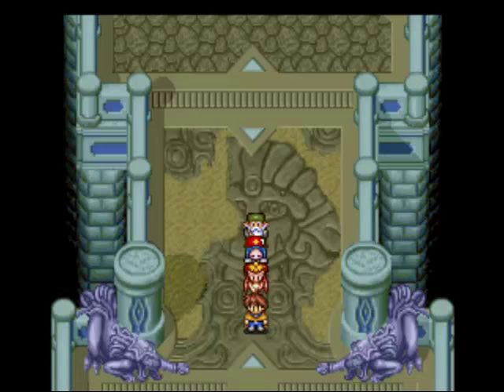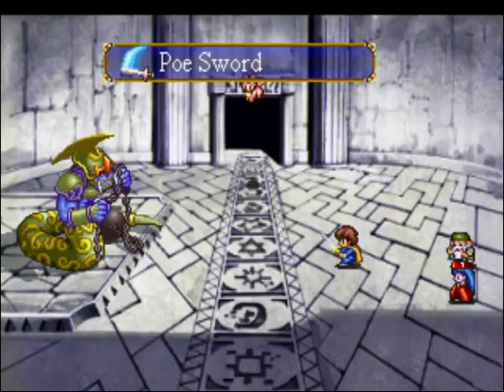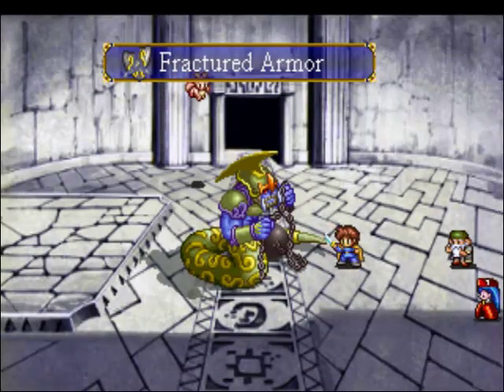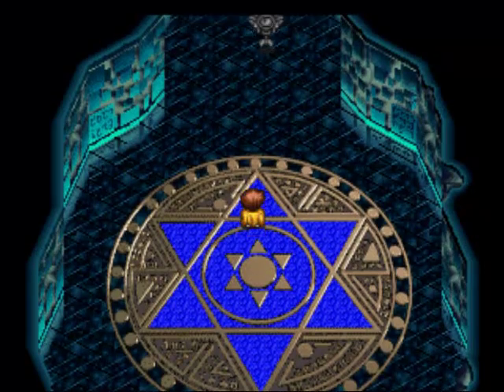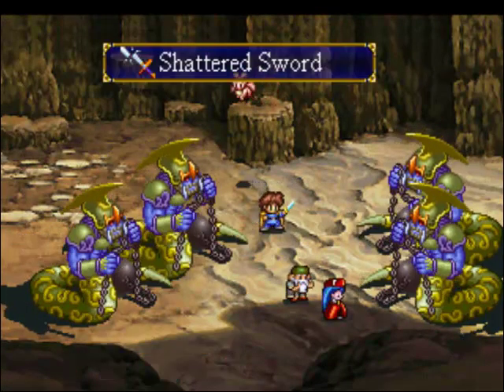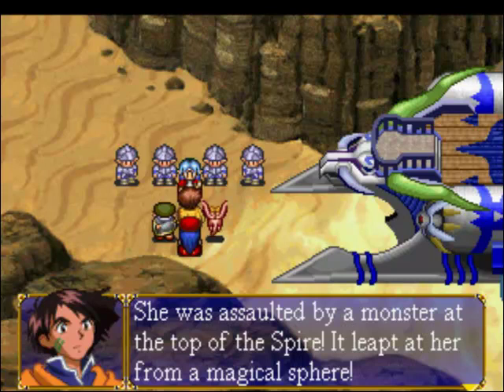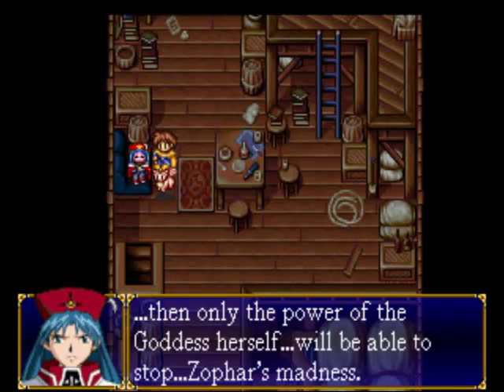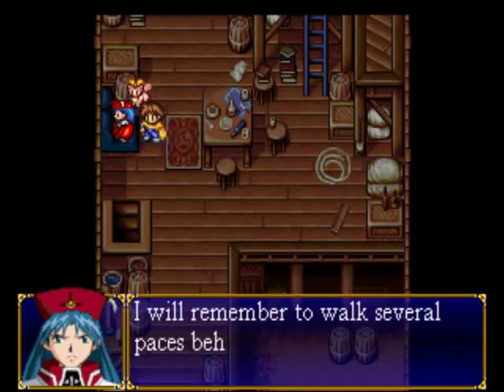Let's Re-Play Lunar 2 Eternal Blue Complete #5- Love Boat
In this episode, we have a nasty run in with the Guardian of the Spire, then head on home to see what we can do about Lucia. Also, LOVE BOAT.